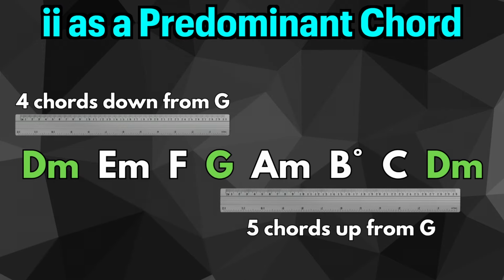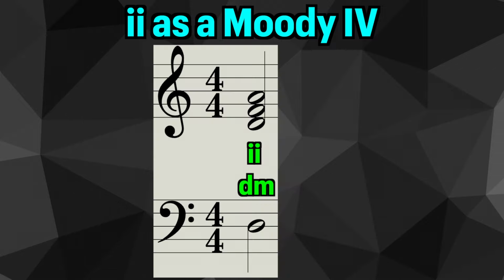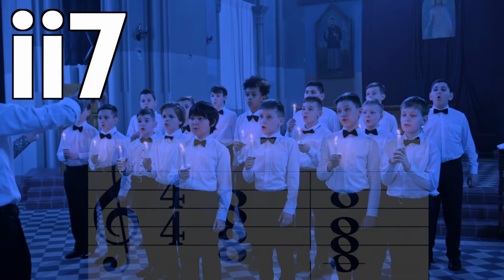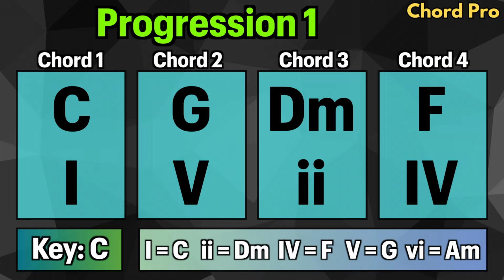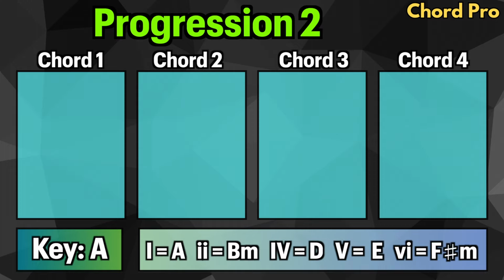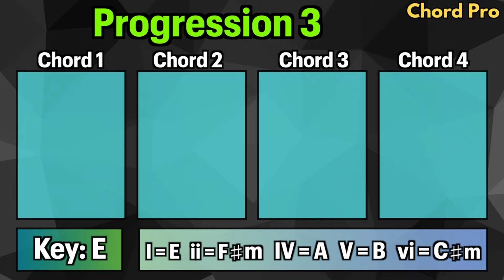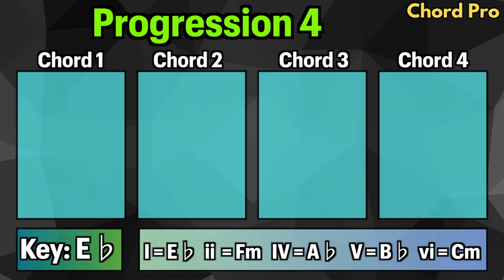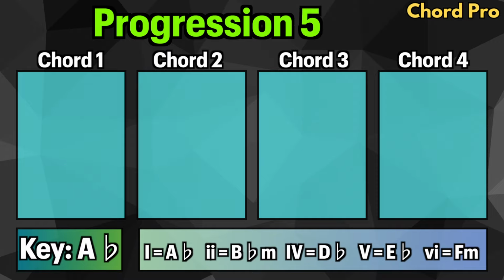The Minor ii Chord: How to Use and Identify It - Chord Pro 3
This series helps you learn chord progressions by ear and understand why popular chord progressions work. This lesson introduces the minor ii chord and gives several examples of how it is commonly used.

00:00 - Introduction
01:13 - Common uses of the ii Chord
05:25 - Ear Training Exercises
12:22 - Quick Tip